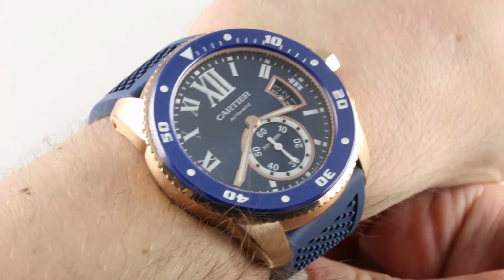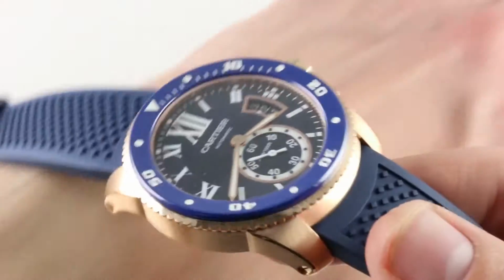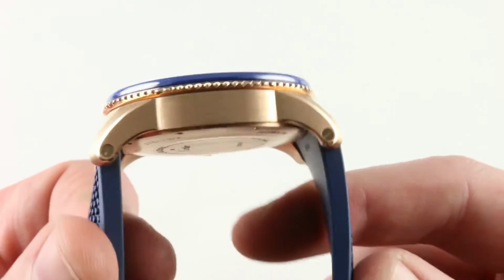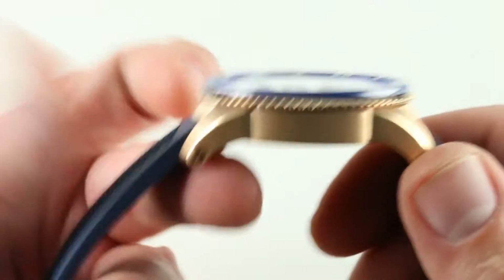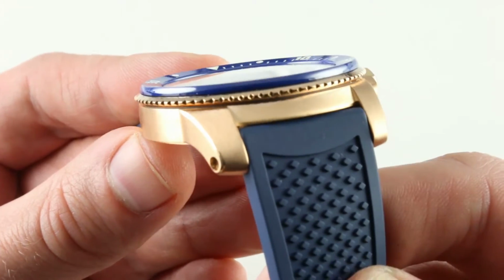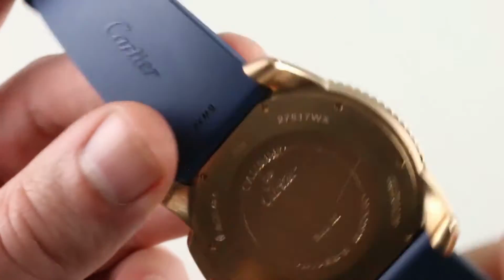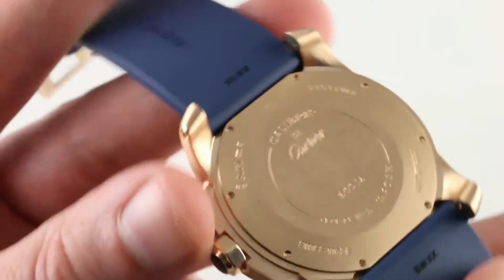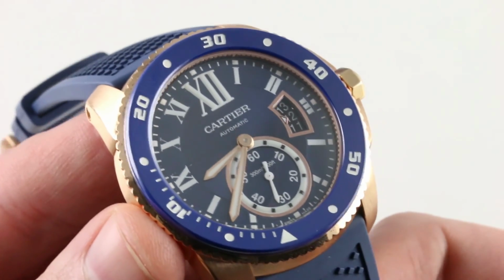Cartier Calibre de Cartier Diver WGCA0010 Luxury Watch Review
The Cartier Calibre de Cartier Diver features a 42mm 18k rose gold case surrounding a blue dial on a navy blue rubber-backed fabric strap with a rose gold tang buckle. Functions include hours, minutes, small-seconds, chronograph and date.